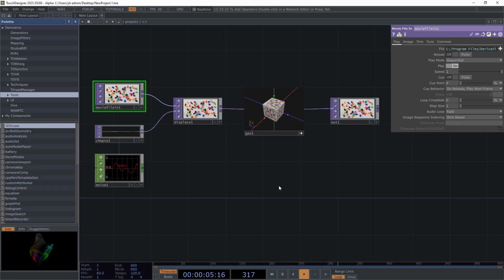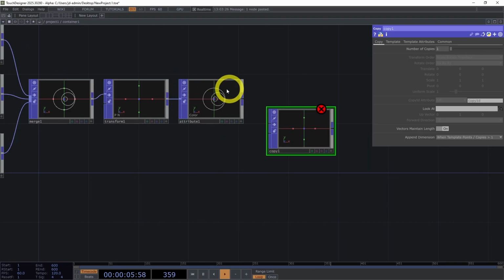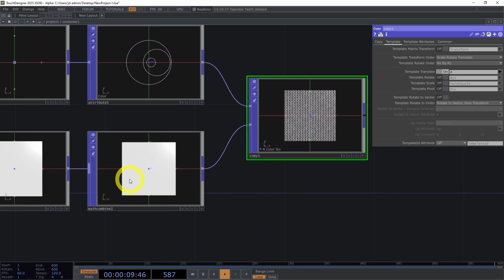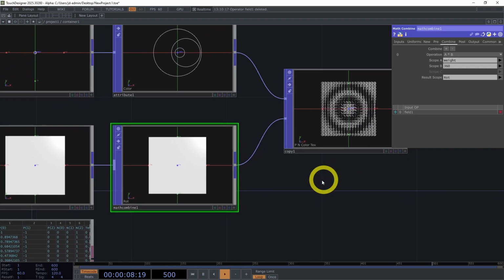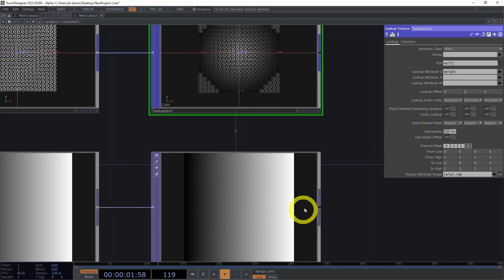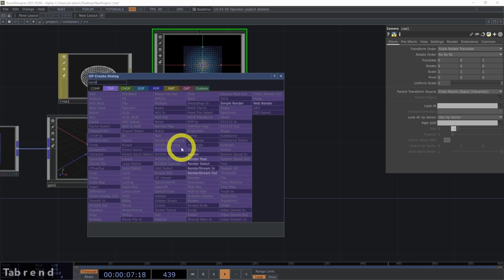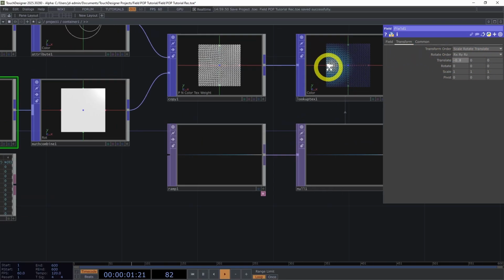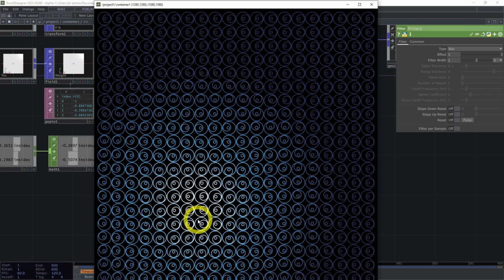Interactive Op Art with the Field POP in TouchDesigner - Another TouchDesigner Tutorial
_Note: the content of this video was created in the 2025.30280 experimental build of TouchDesigner. As the POP family makes its way to the official build, some of the operators featured in this video may change._

In this video, we’ll work through creating an interactive Op Art-inspired composition which relies heavily on the Field POP and Copy POP (and will provide you a great opportunity to explore the use of both!)
Along the way, you’ll also learn how to utilize POP attributes as a compositional tool, work with the Lookup Texture POP to apply color, and use the Container COMP as a convenient canvas for building interactive effects.